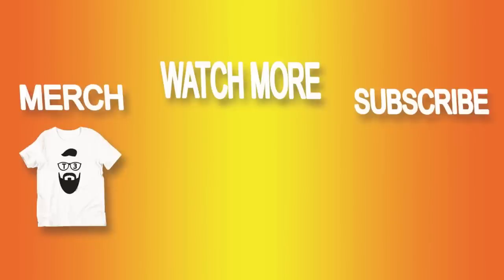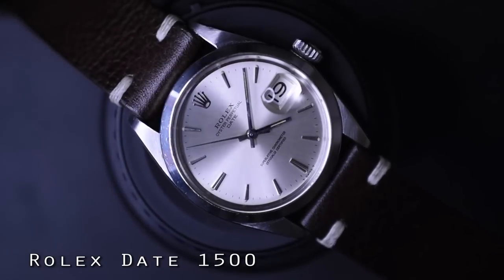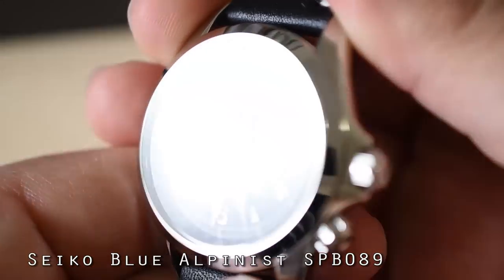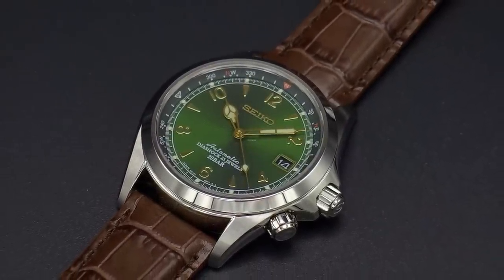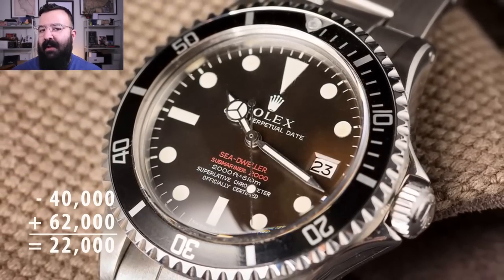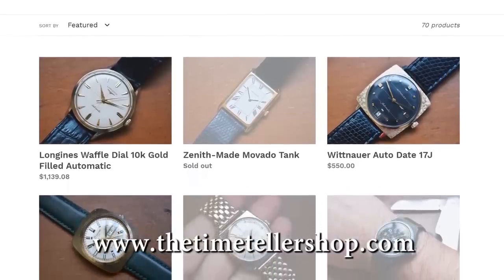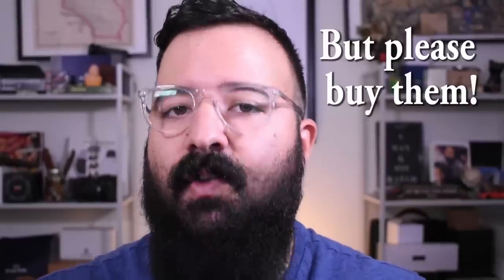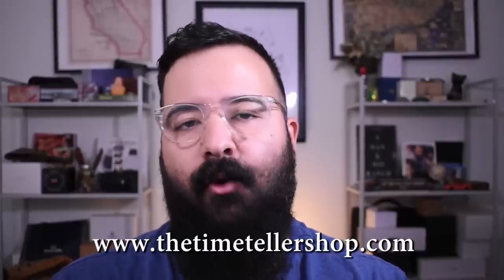Investing In Watches To Make Money: The Truth!